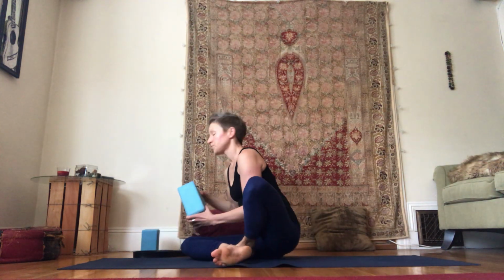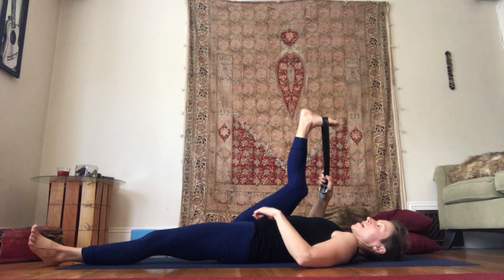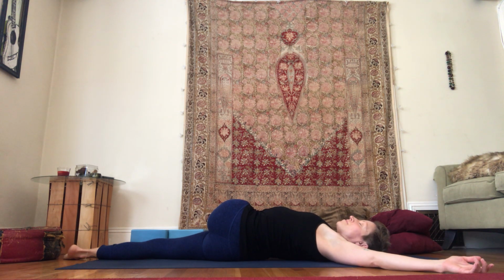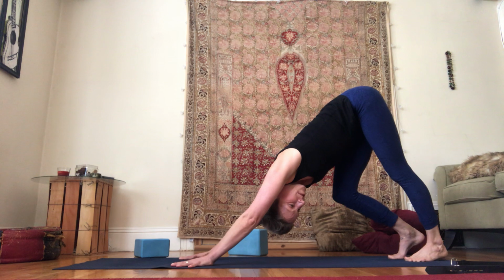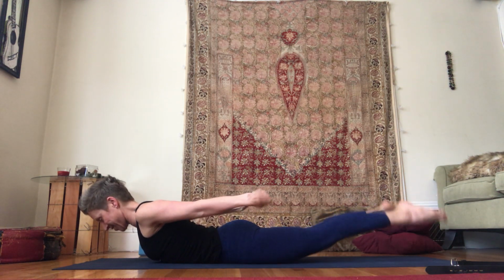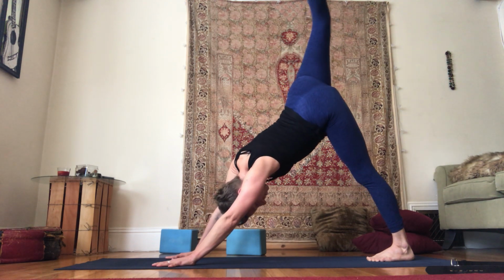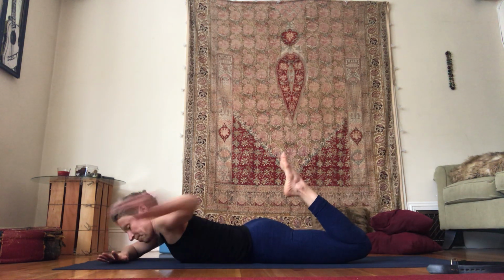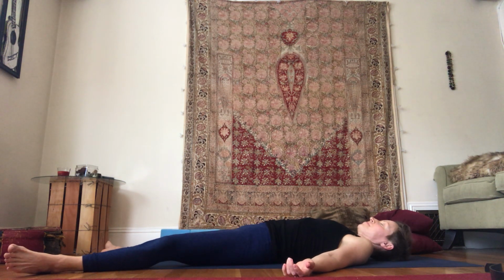SLOW AND LOW: HIP OPENING PRACTICE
This is a slow paced, low to the ground, practice that frees up the hips and surrounding tissue. The hips/pelvis are like a powerful energetic transfer station. When we move through and release old stagnant energy from this part of the body we can then clearly feel new fresh energy being received from the ground, up into the legs and pelvis, and then radiate throughout the entire body. Energy is life intelligence! Let's stay smart and continue to clear space for this good stuff to move through us. xo :)